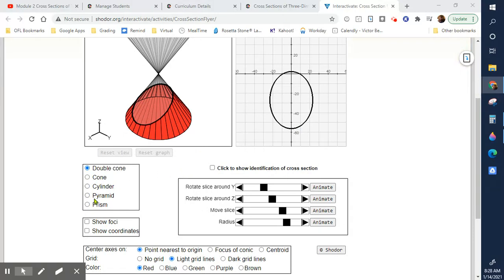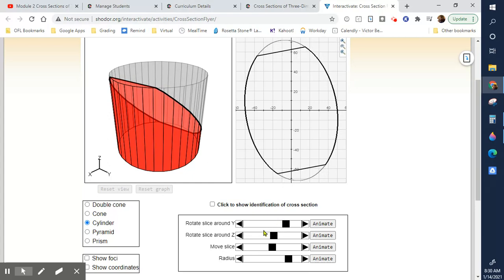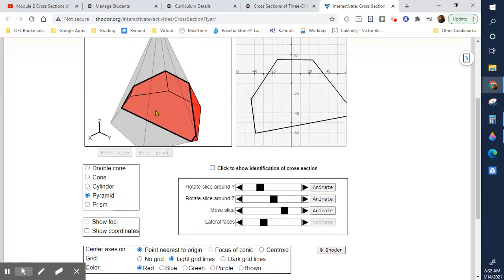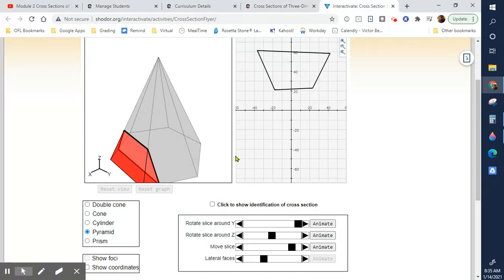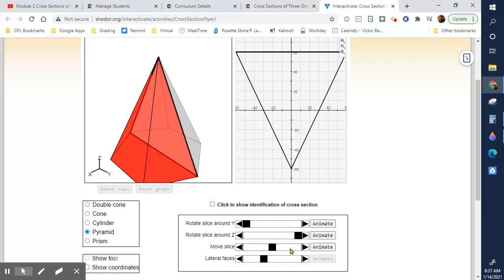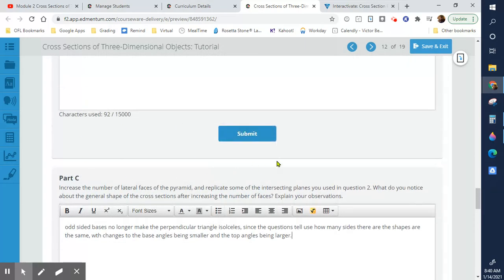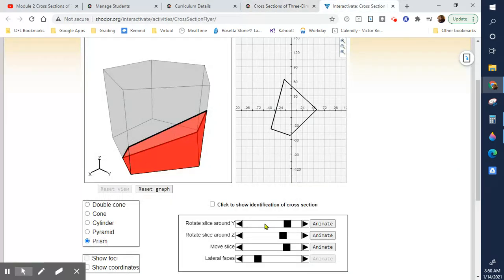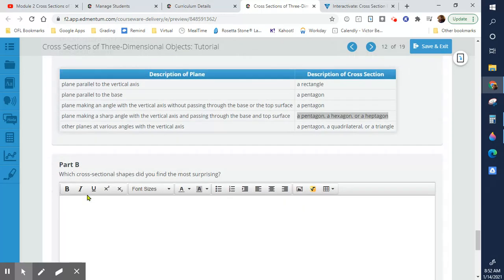Module 3 Cross Sections of Three-Dimensional Objects Part 2| Unit 6 Geometry